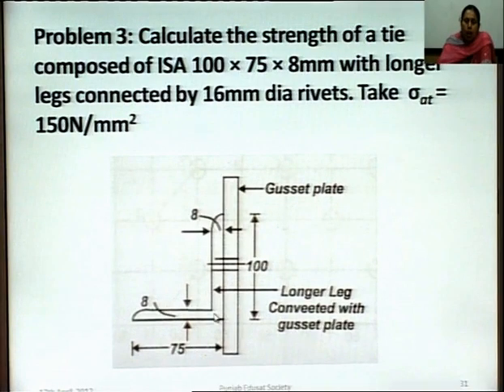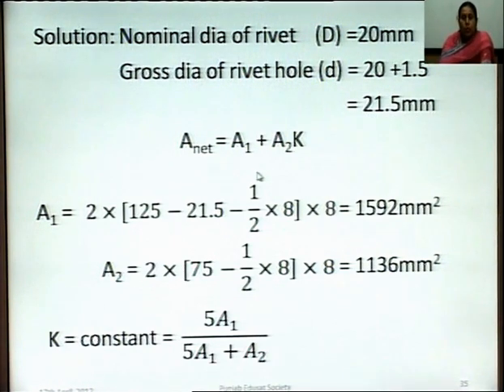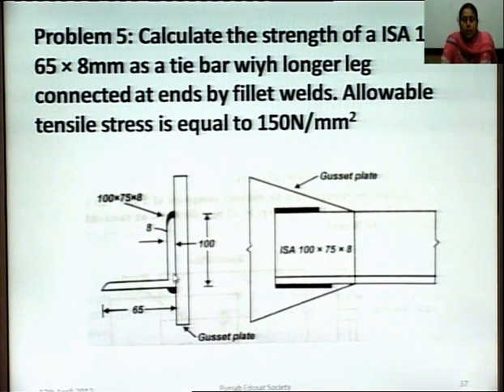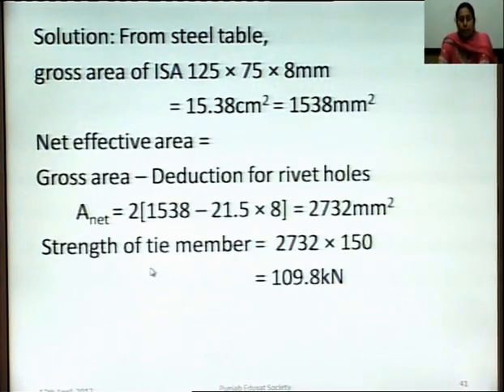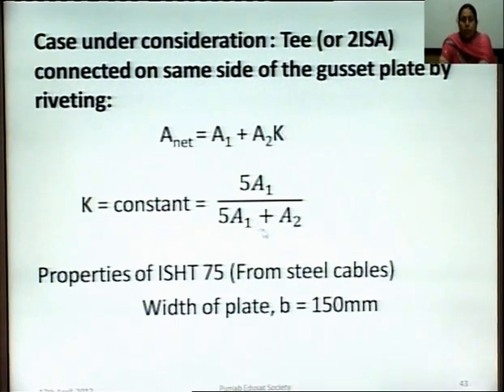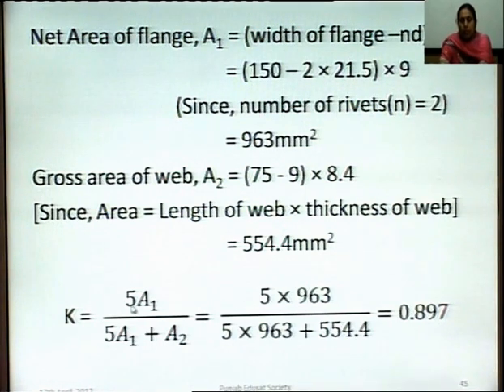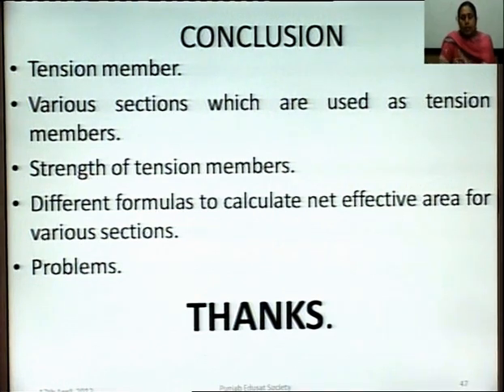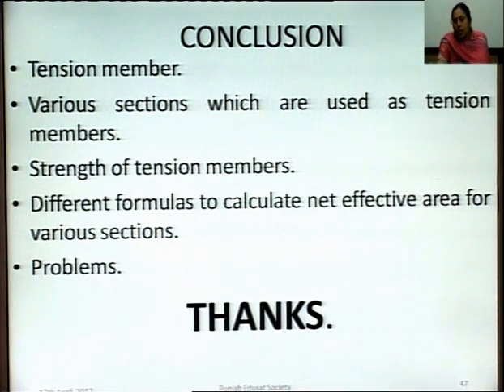Calculate the Strength